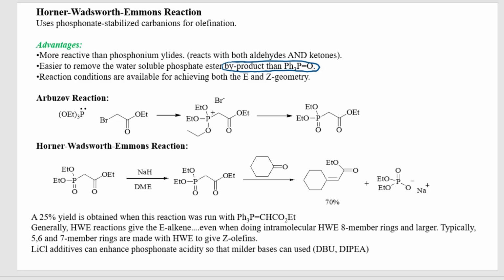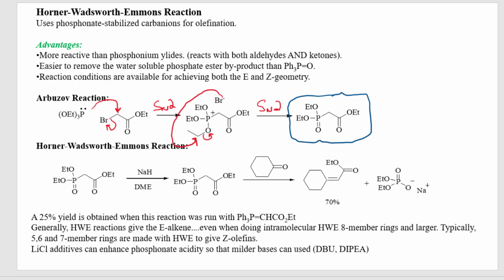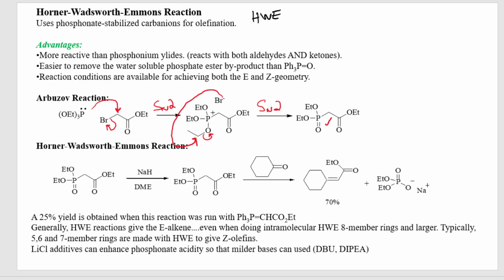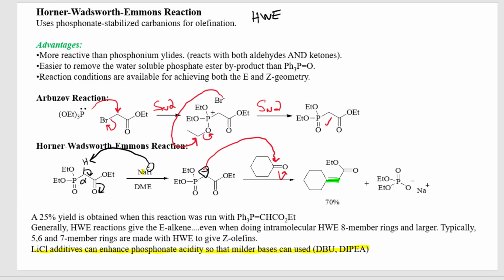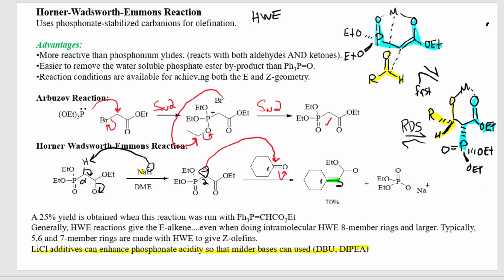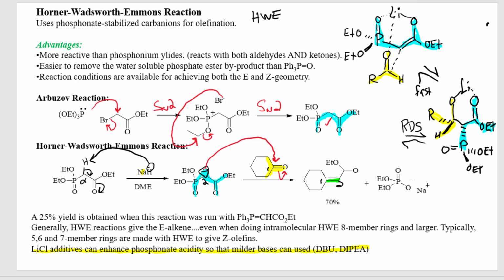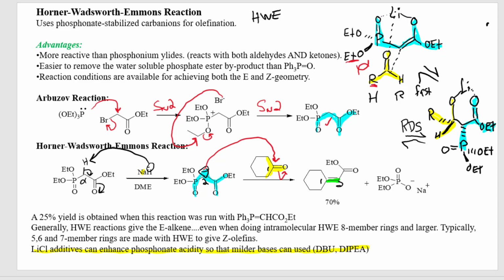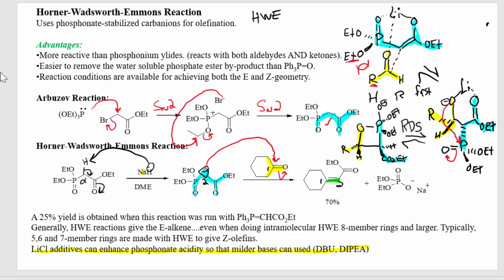Follow Along 8-3 HWE Reaction